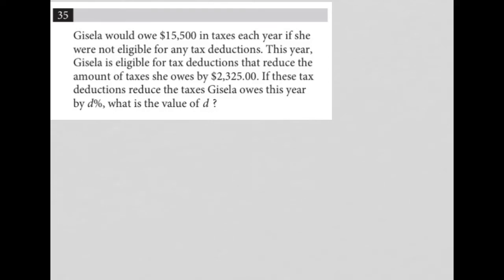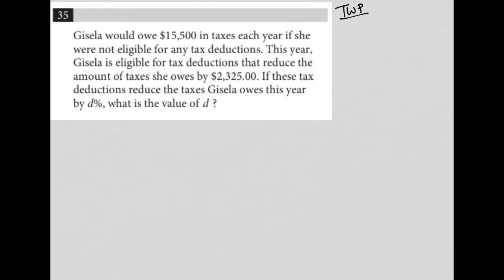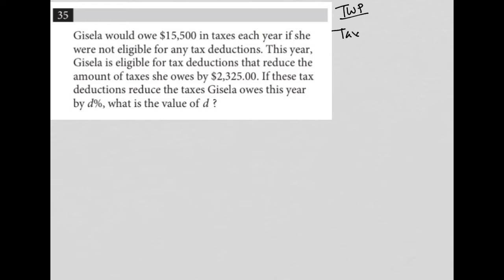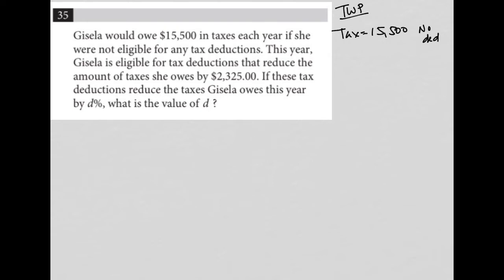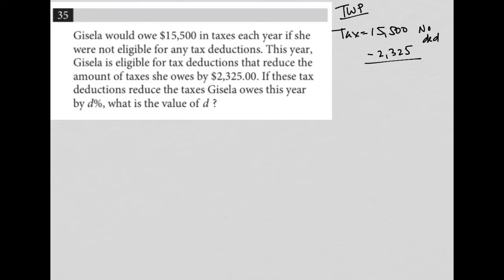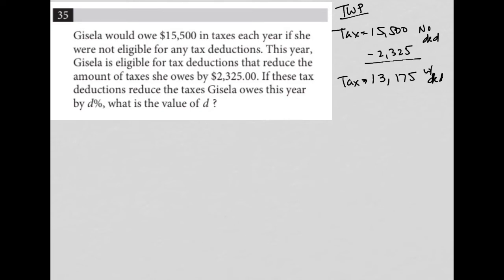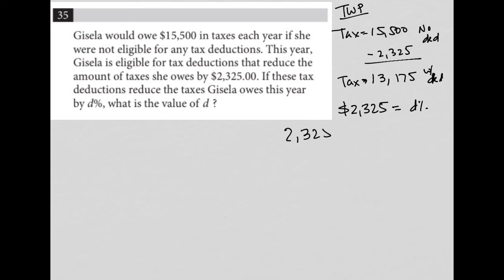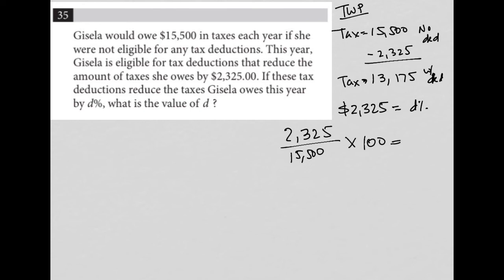Gisela would owe $15,500 in taxes each year if she were not eligible for any tax deductions....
Official SAT Practice Test 9, Section 4, Question 35:

Gisela would owe $15,500 in taxes each year if she were not eligible for any tax deductions.  This year, Gisela is eligible for tax deductions that reduce the amount of taxes she owes by $2,325.00.  If these tax deductions reduce the taxes Gisela owes this year by d%, what is the value of d ?